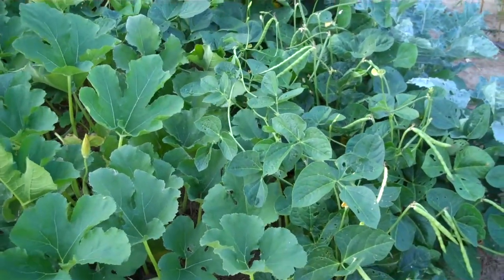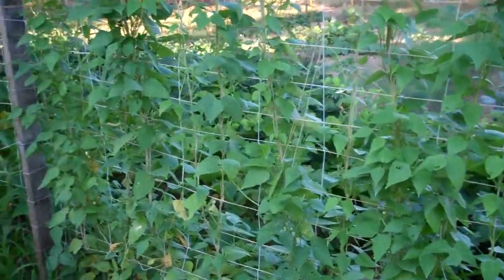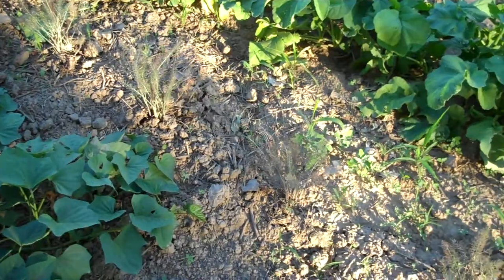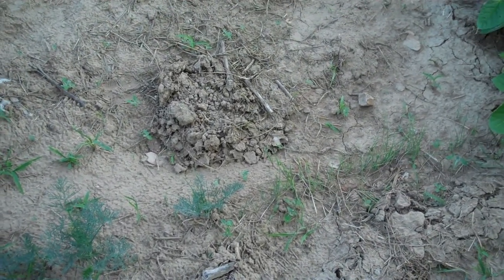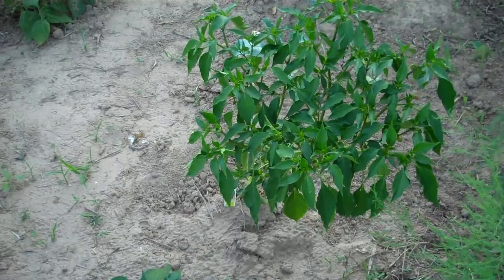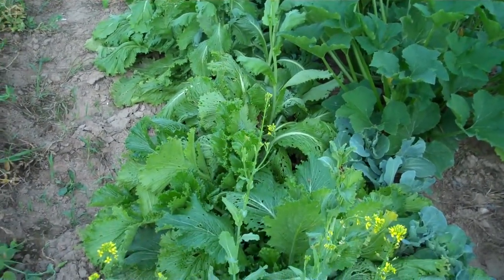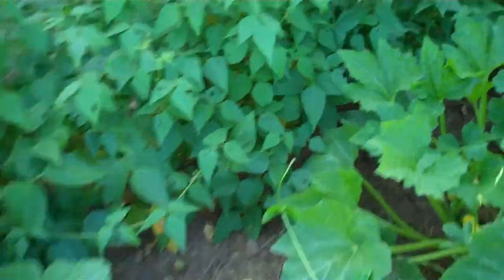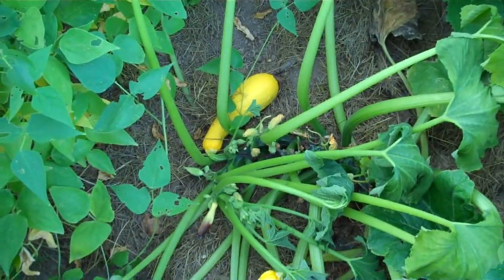Garden Update, July 15, 2012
Here's an update from Sunday, showing how my garden is coming along.  I'm picking summer squash, peas, and Swiss chard, and potatoes and green beans aren't far away.  Using diatomaceous earth on a bit of a Japanese leaf beetle problem.